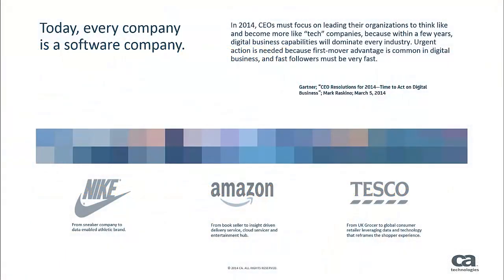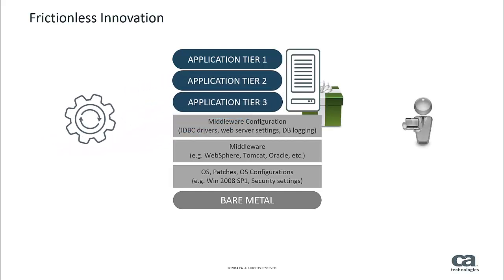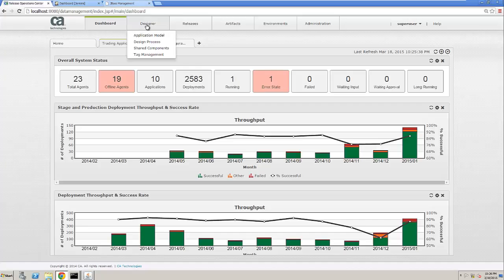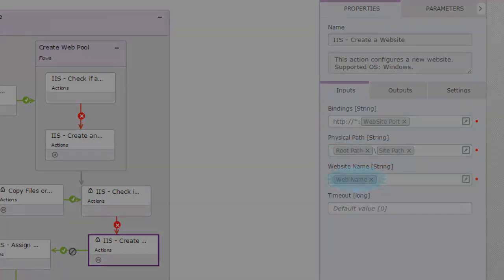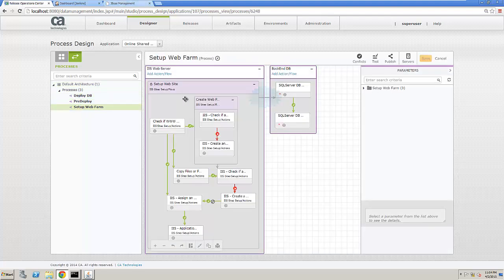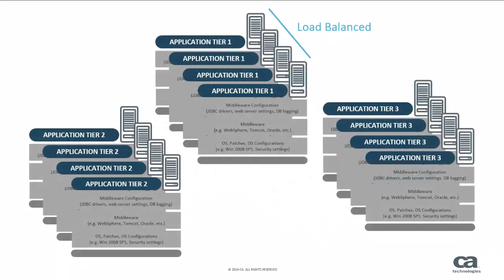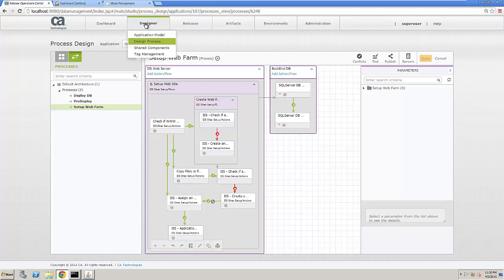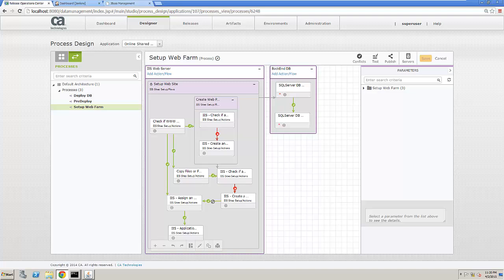A Model Driven Approach to Application Release Automation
See how CA Release Automation employs a modular design and provides highly reusable components to facilitate innovation and rapidly deliver applications.